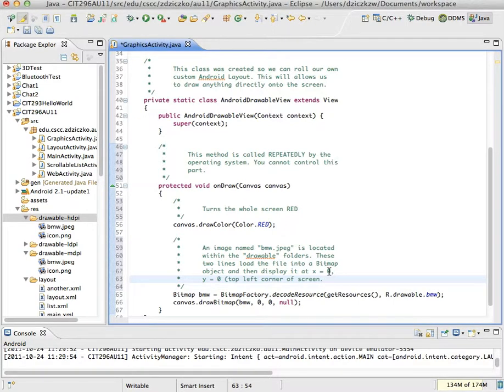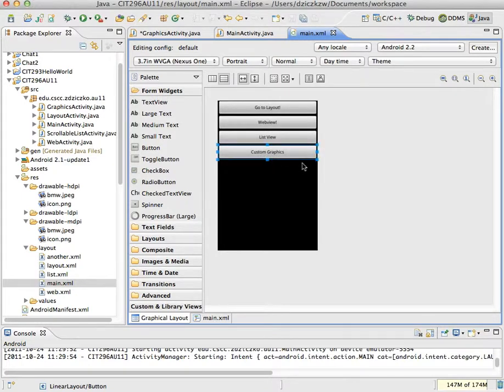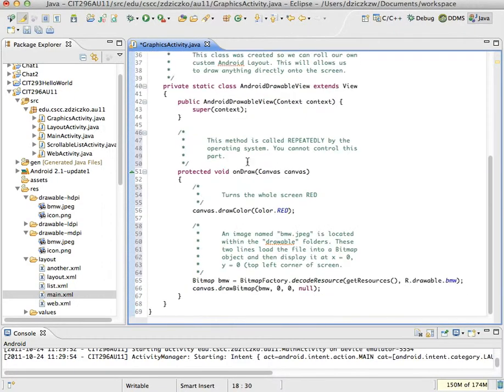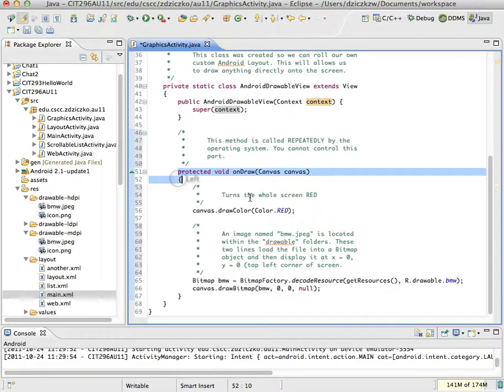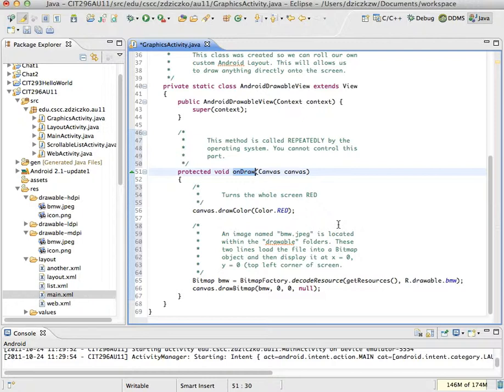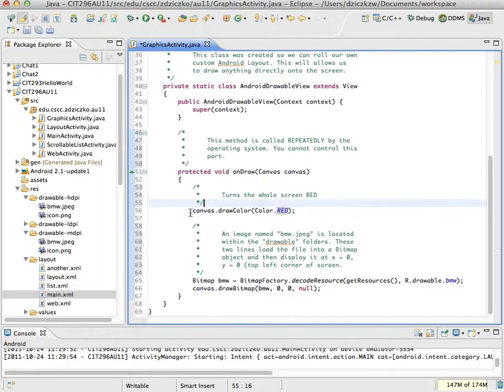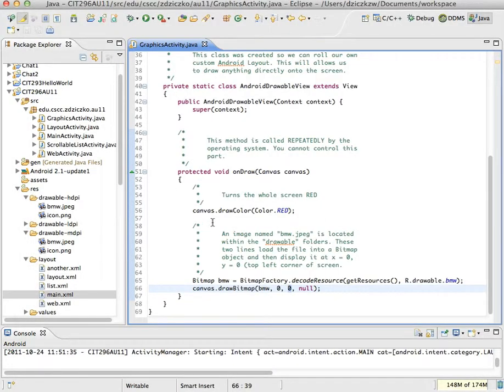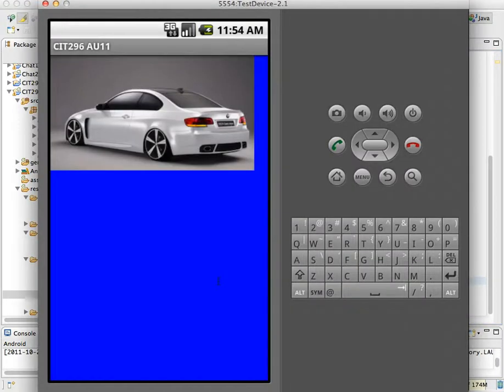citWebDev: Mobile - Custom Views